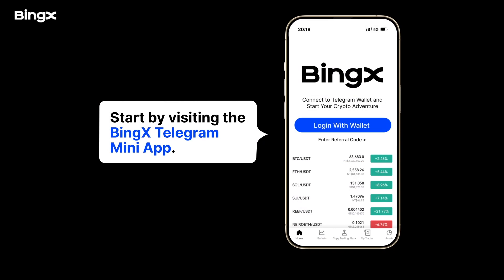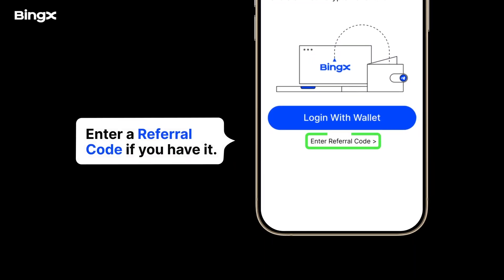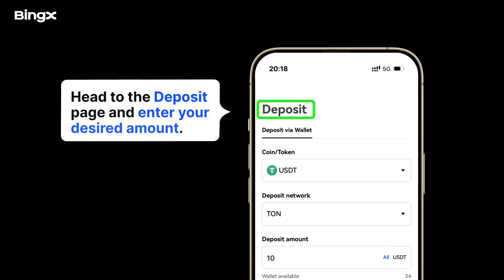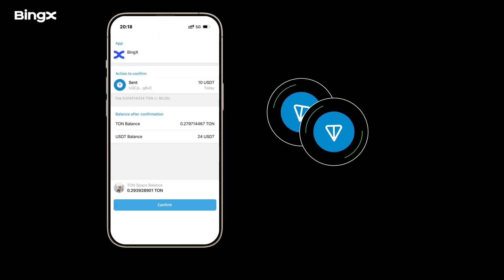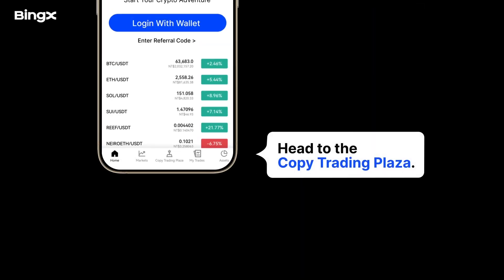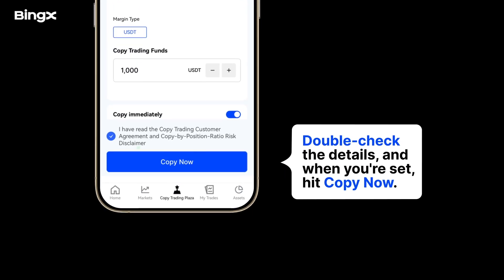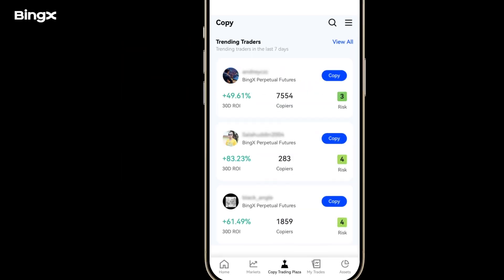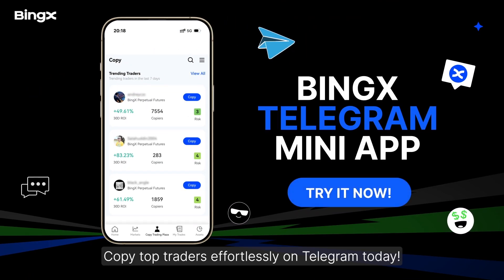How to Use the BingX Telegram Mini App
Copy trade top traders on BingX – all within Telegram! This step-by-step video shows you everything you need to get started, from connecting your wallet and depositing funds to copy trading and more.

Need help with the TON Space Wallet? Check this out

About BingX
Founded in 2018, BingX is a leading cryptocurrency exchange serving over 10 million users worldwide. BingX offers diversified products and services, including spot, derivatives, copy trading, and asset management – all designed for the evolving needs of users, from beginners to professionals. BingX is committed to providing a trustworthy and transparent platform that empowers users with innovative tools and features to elevate their trading proficiency.

In 2024, BingX proudly became Chelsea FC’s principal partner, marking an exciting debut in the world of sports.

No information provided by BingX is intended to be construed as investment or financial advice, and BingX holds no responsibility for your investment decisions. Conduct due diligence and consult your financial advisors before investing in any digital assets. Being able to view this video in your country does not indicate that BingX is licensed or permitted to conduct regulated activity within your country. BingX disclaims liability for failure to seek advice or perform due diligence.